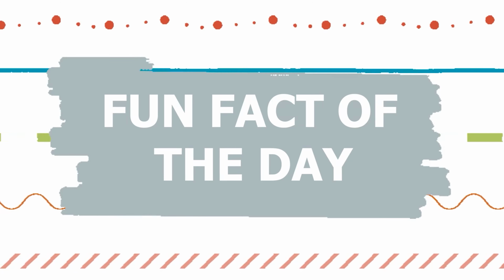Advent Calendar Day 19!